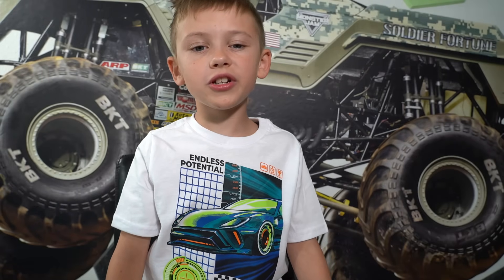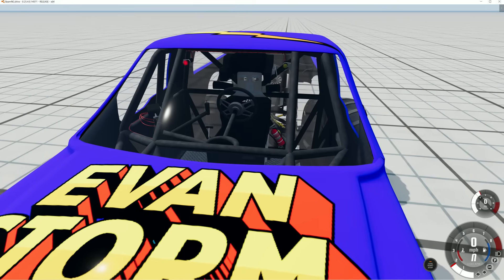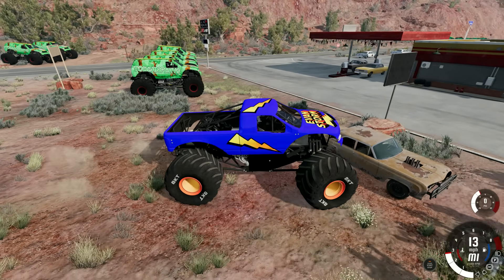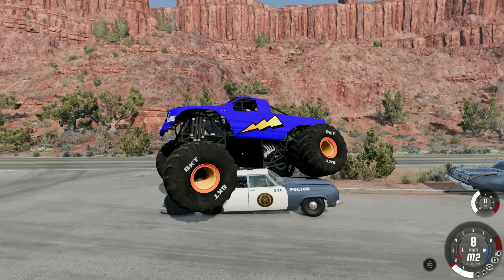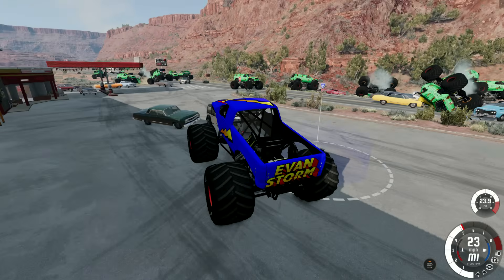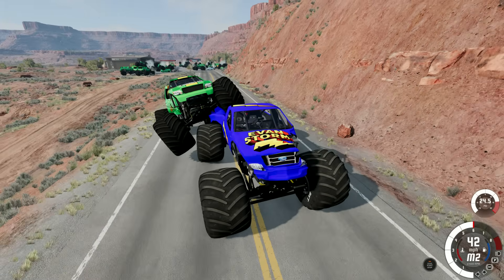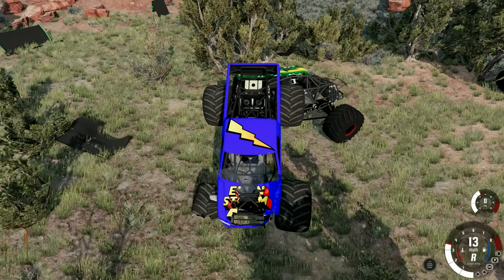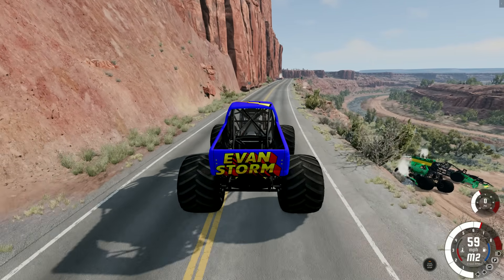Evan Storm's New Monster Truck VS ToucanPlays Beam NG Drive Mystery Challenge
Evan test drives his new BeamNG Drive monster truck!  First he shows the new truck and its custom features.  Then the video is interrupted by the gaming channel, ToucanPlays!”  Somehow ToucanPlays spawned Evan’s monster truck into a new gaming episode challenge.  It’s Evan Storm’s monster truck vs 30 Toucanplays monster trucks.  Watch as they crash, smash, ramp and collide with each other in exciting royal rumble monster truck gaming action.  Can Evan Storm survive?  Can he get away?  Watch and find out!  Special thanks to ToucanPlays and Beam-Monsters!